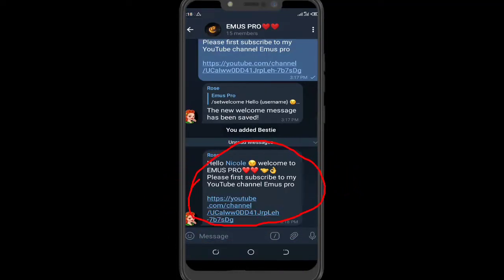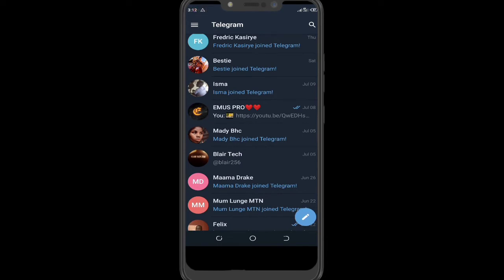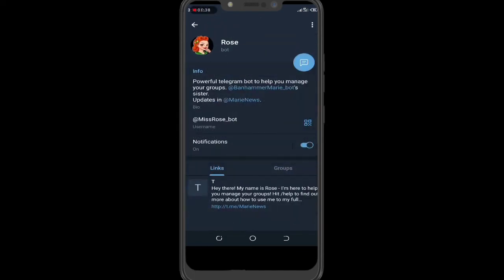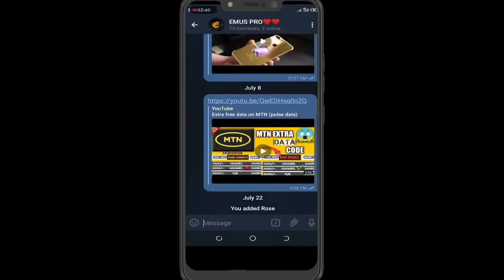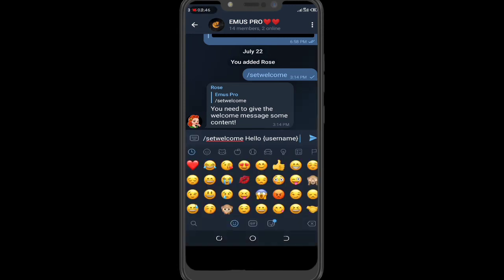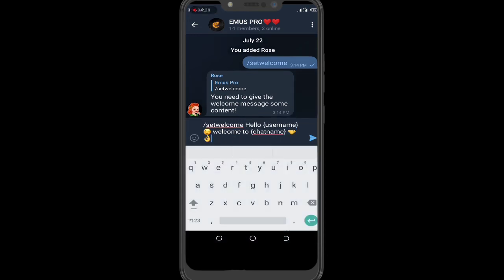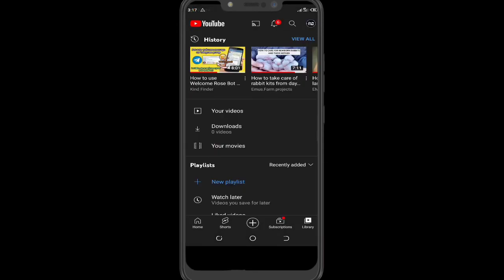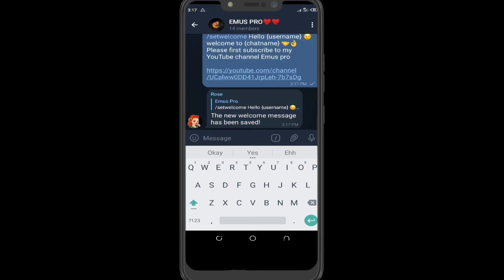How to use Rose bot on telegram (2022)